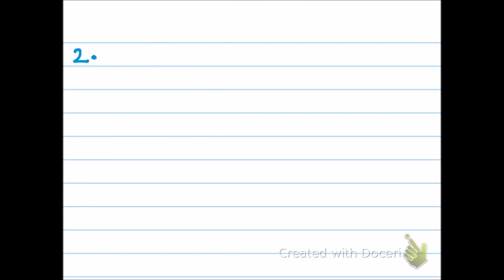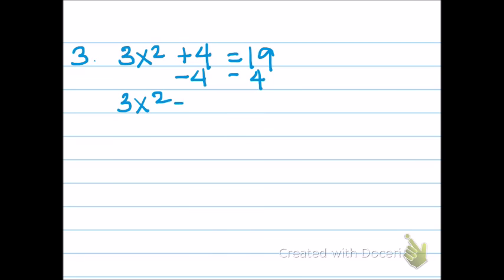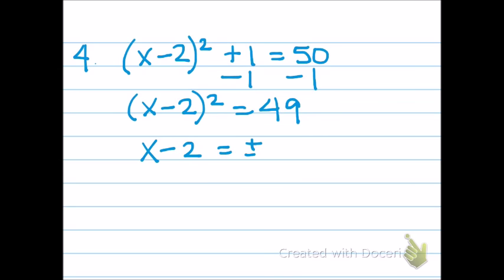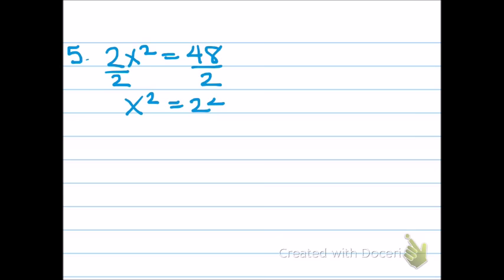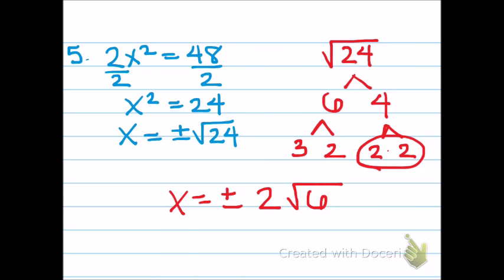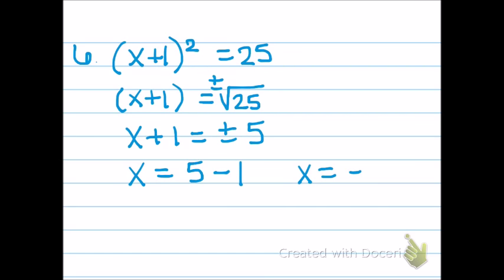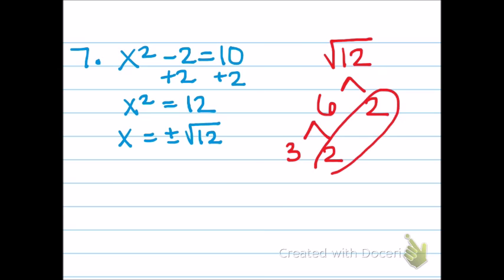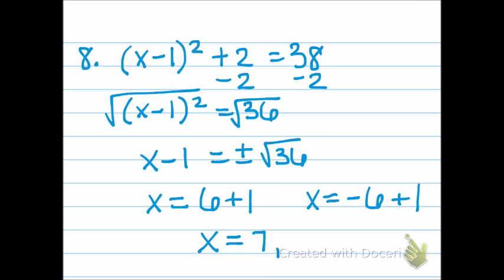Solving by Isolation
Algebra II lesson on solving by isolation and simplifying radicals.

Please take notes and come to class prepared to work on problems using the skills in the video.  Also bring comments and questions to class!